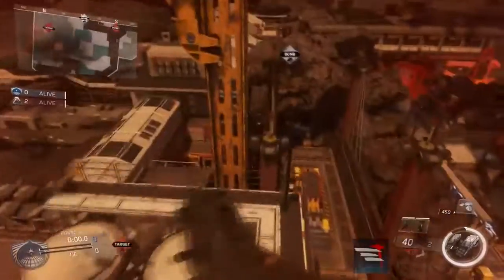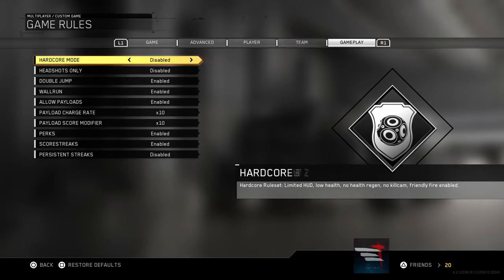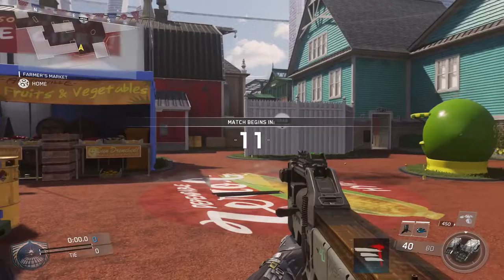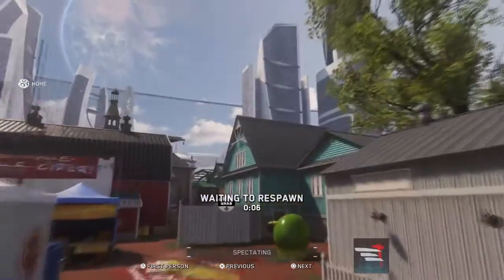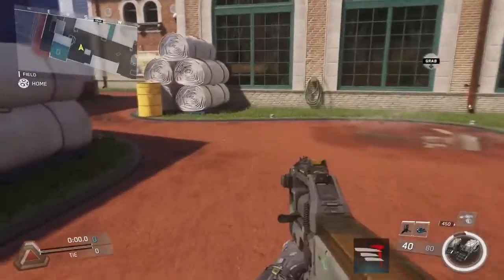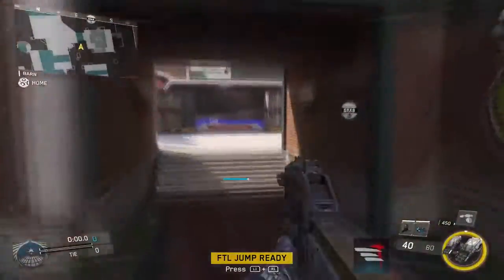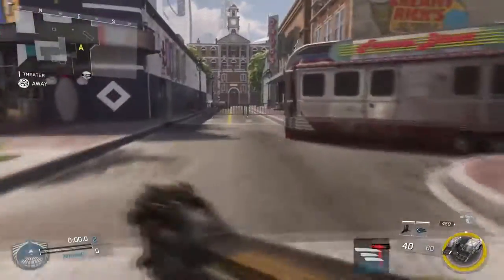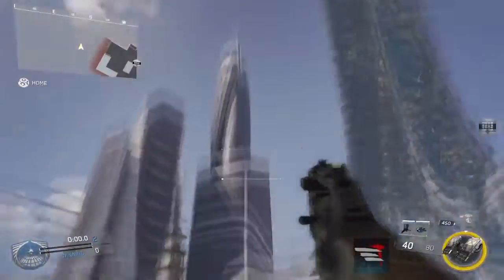08 Infinite Warfare Glitches God Mode and Invisibility Out of ANY Map Very Easy